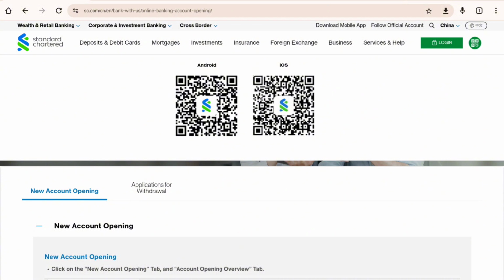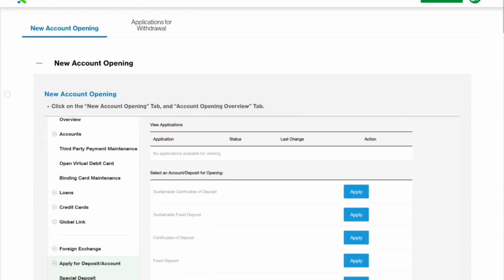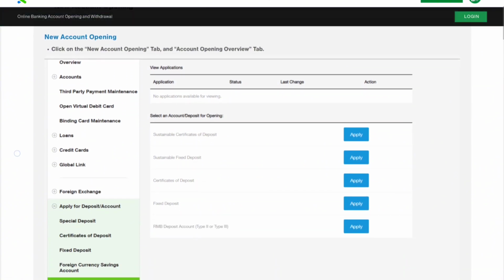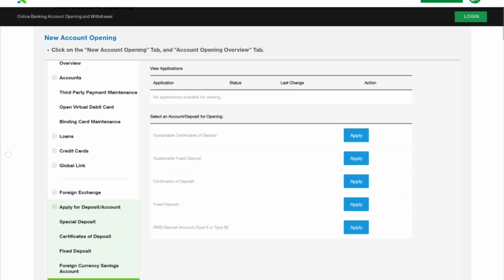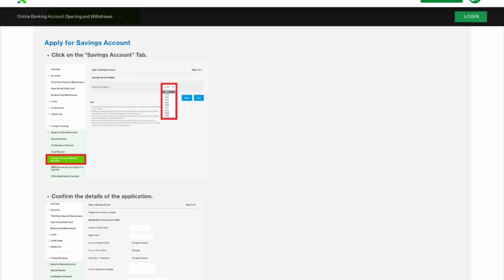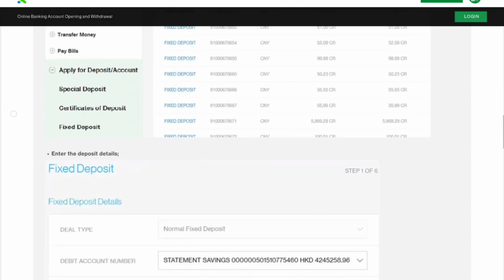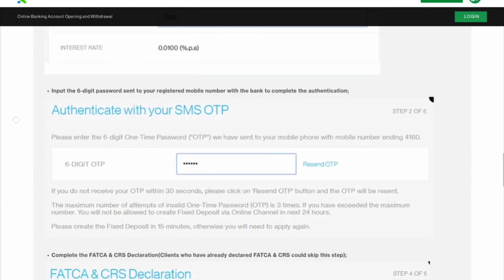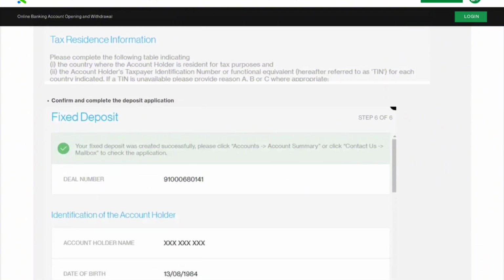HOW TO OPEN STANDARD CHARTERED BANK ACCOUNT ONLINE (2025)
Looking to open a Standard Chartered Bank account online in 2025? This step-by-step tutorial will guide you through the process of setting up your Standard Chartered savings or current account quickly and easily from the comfort of your home. No need to visit a branch—just follow these simple steps to complete your online banking registration in minutes!

In this video, you’ll learn:
✔️ Eligibility requirements for opening a Standard Chartered account
✔️ How to apply online using the official website or mobile app
✔️ Required documents for verification (ID, proof of address, etc.)
✔️ How to activate internet banking and mobile banking services
✔️ Tips to avoid common mistakes during the application process

Whether you're looking for a Standard Chartered savings account, current account, or digital banking solutions, this guide has you covered!

Timestamps:

00:00 Intro
00:15 Tutorial